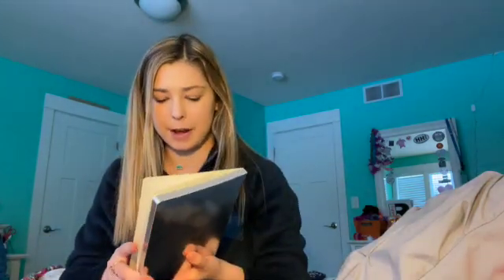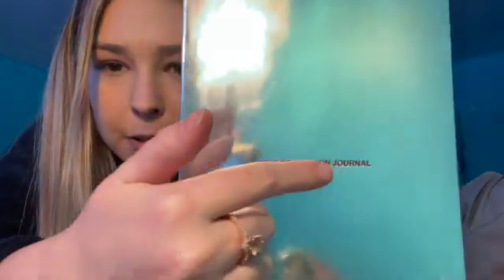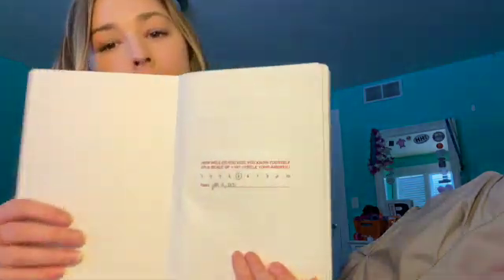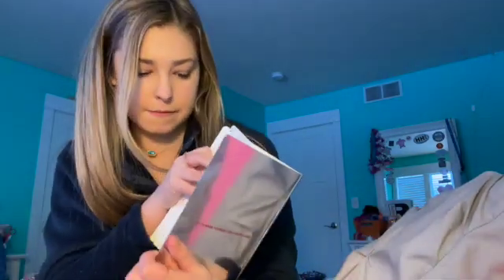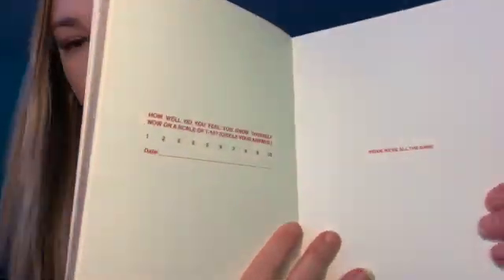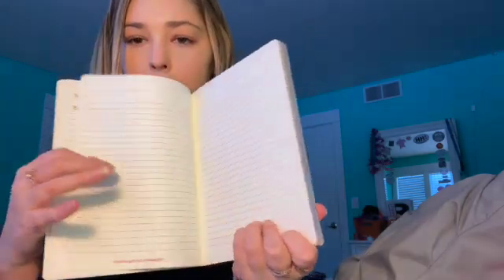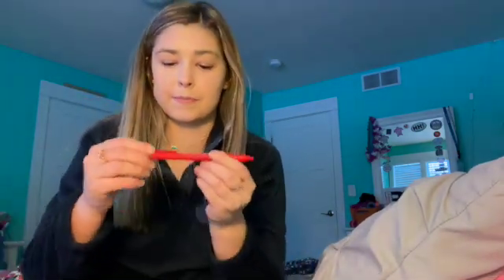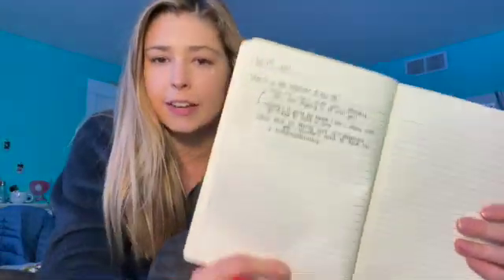WE'RE NOT REALLY STRANGERS GAME- self reflection edition {LETS GET DEEP}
WRNS CARD GAME review- self-reflection kit edition!! journal prompts and real honest advice from me :))